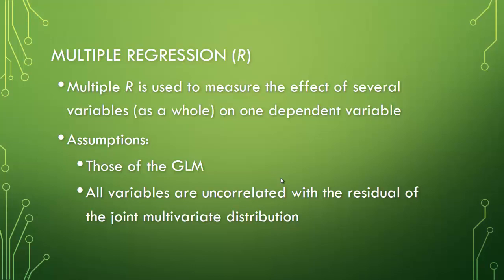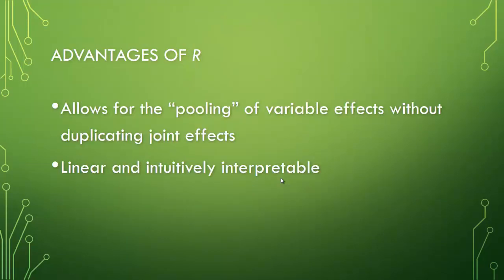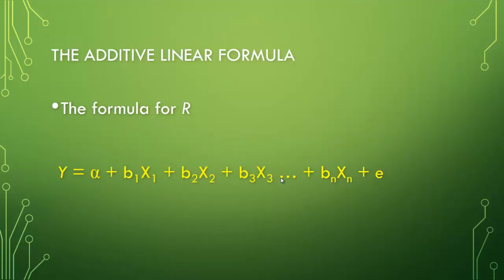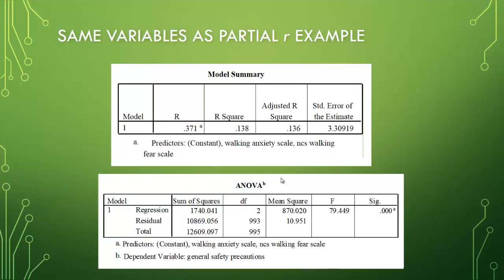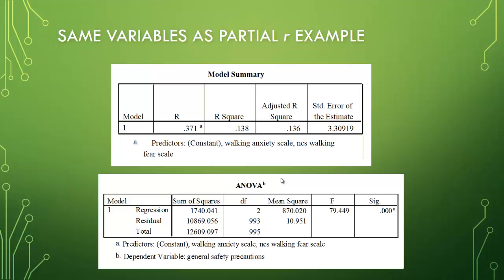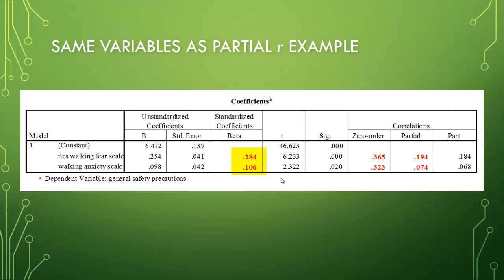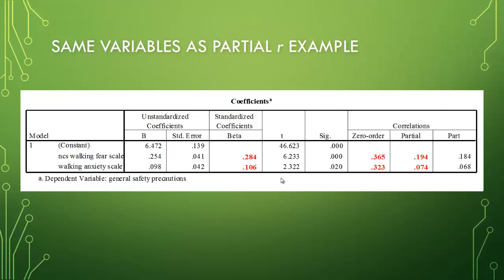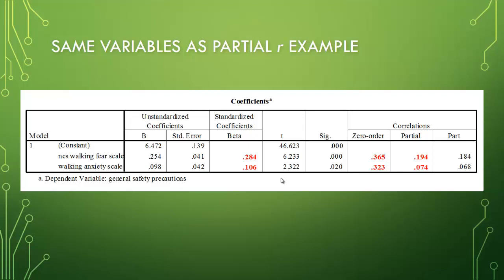Multiple Regression (part 1 of 2)